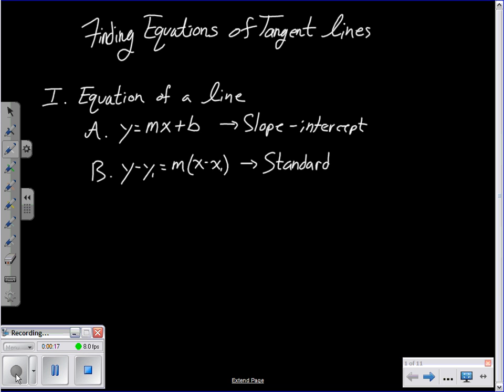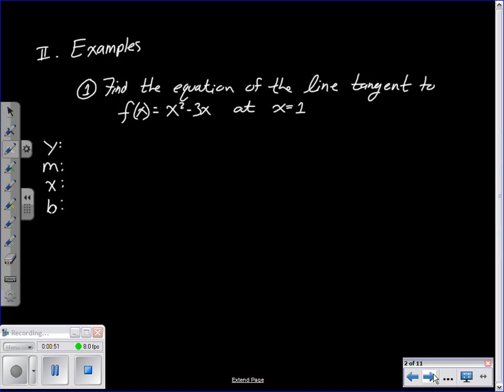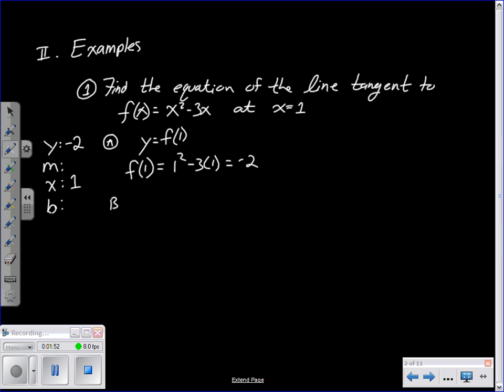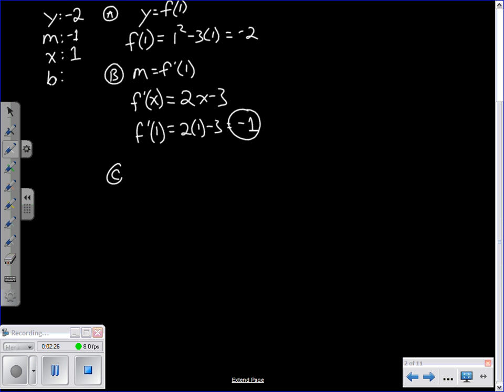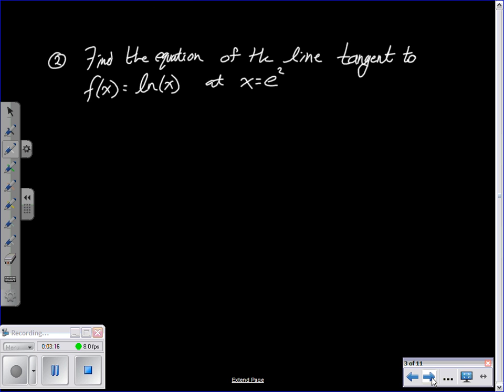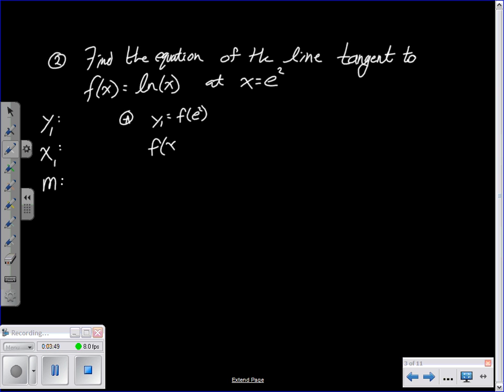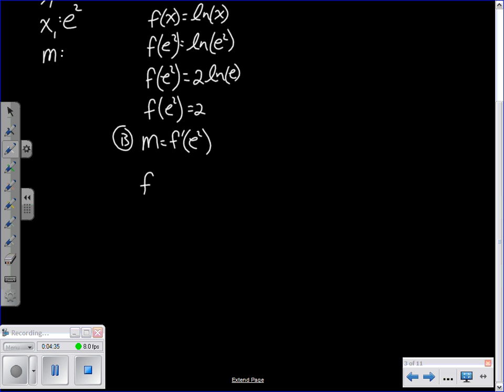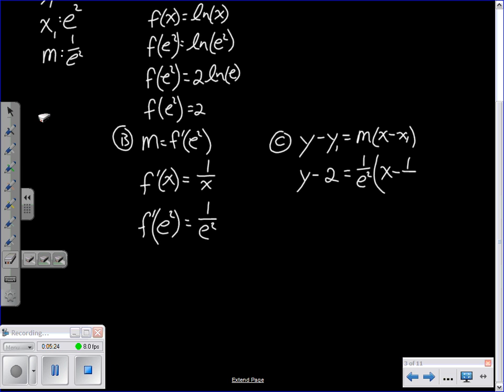3 3 Equation of a Tangent Line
How to find equations of tangent lines using slope-intercept form and standard form